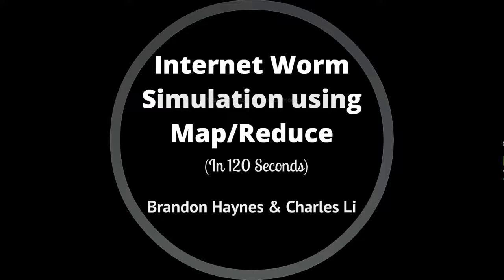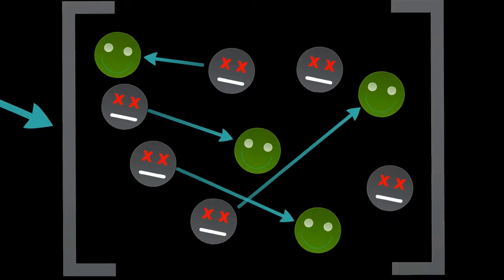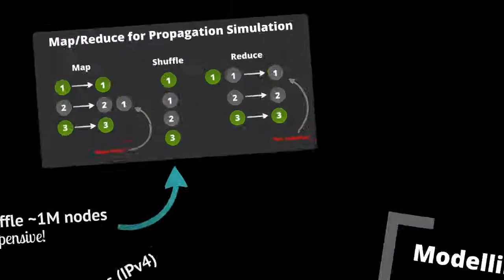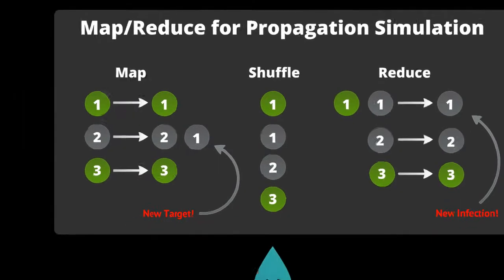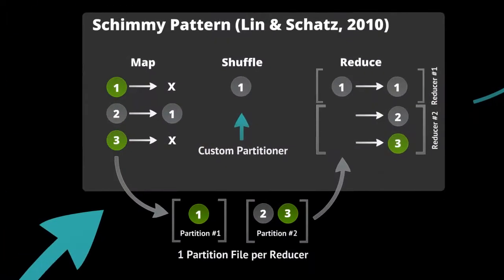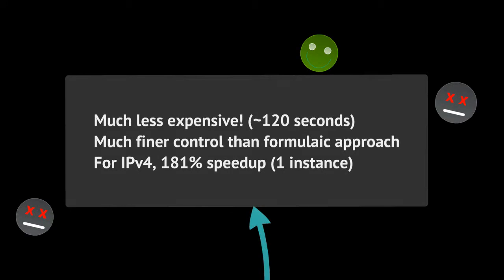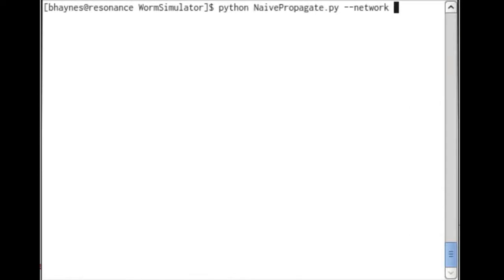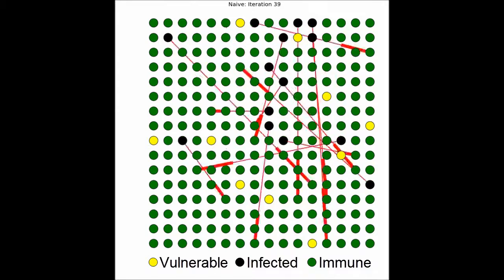Internet Worm Simulation using Map/Reduce